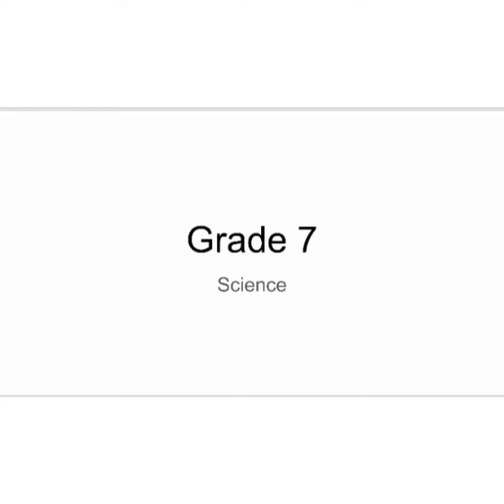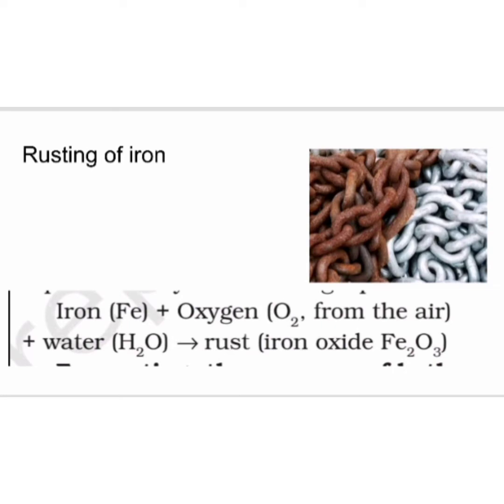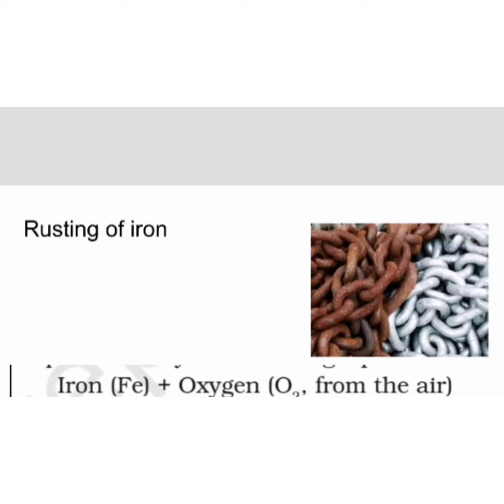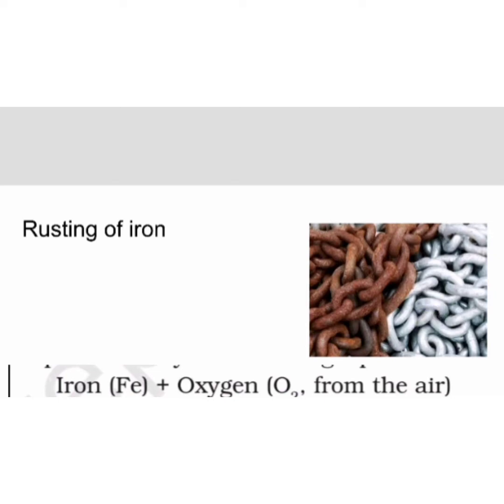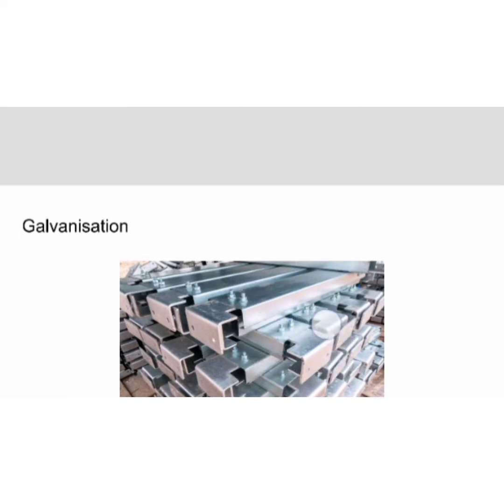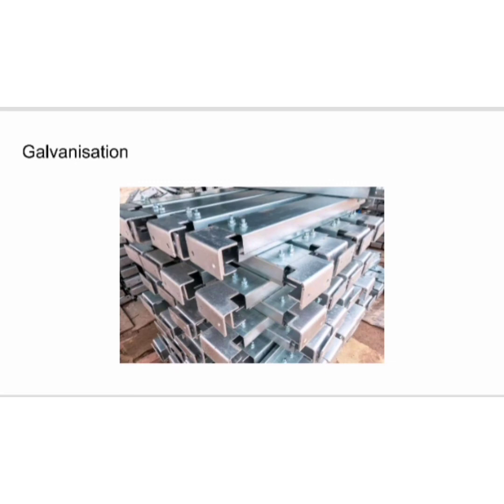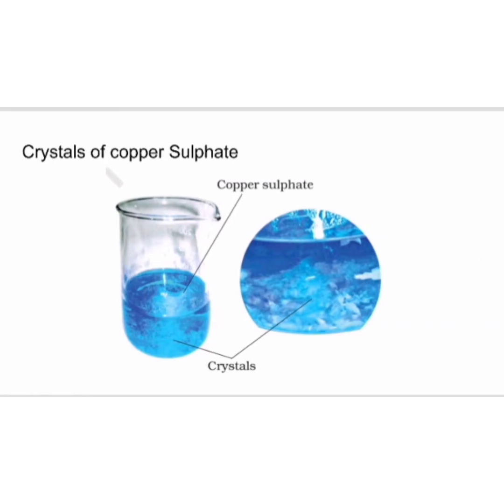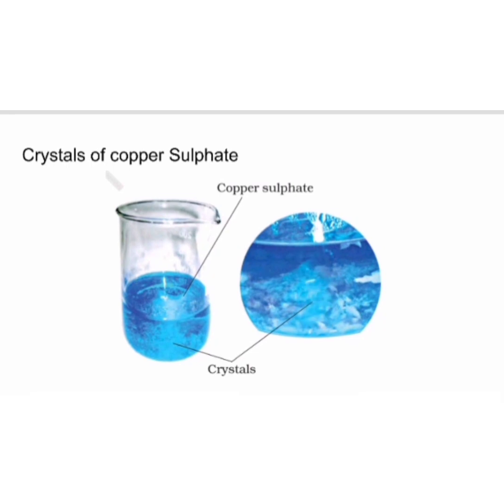G7 sc ch 6 pt 3